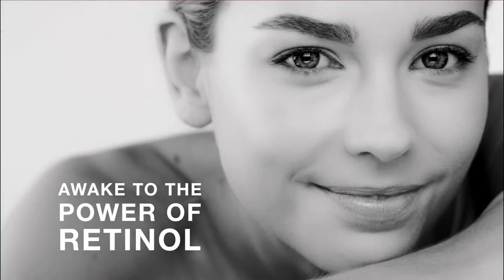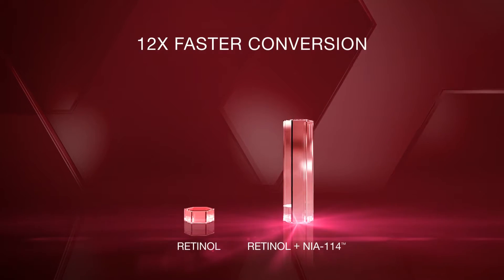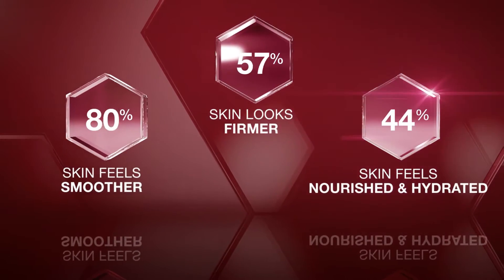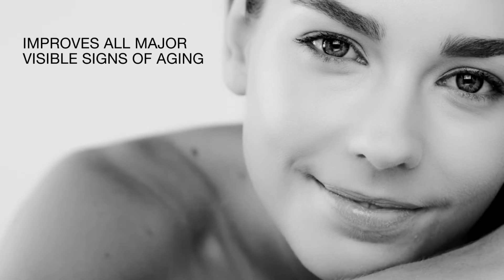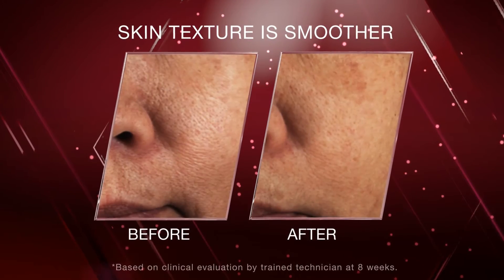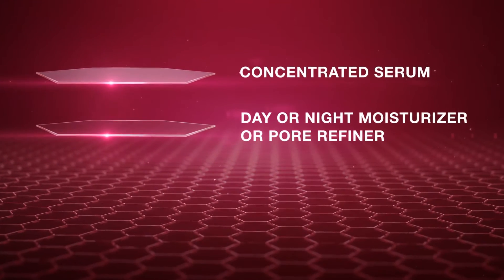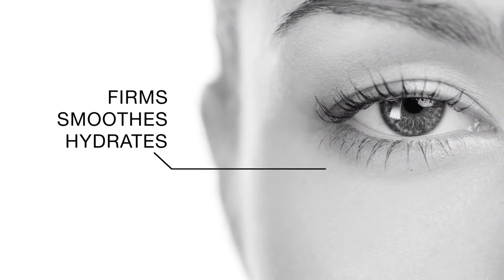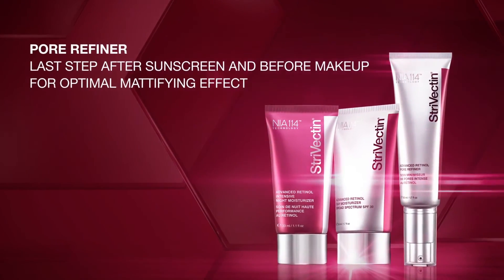StriVectin Advanced Retinol Collection | Ulta Beauty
StriVectin's NIA-114 has the ability to penetrate deeply into skin and strengthen the moisture barrier to reduce sensitivity. Working in tandem, NIA-114 activates retinol's age fighting power to work harder, faster, smarter without the irritating side effects.